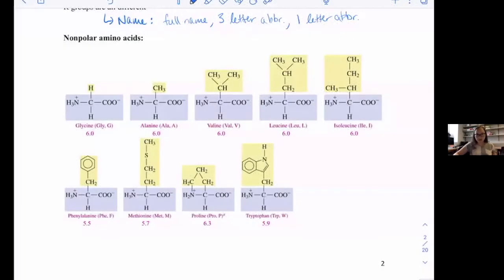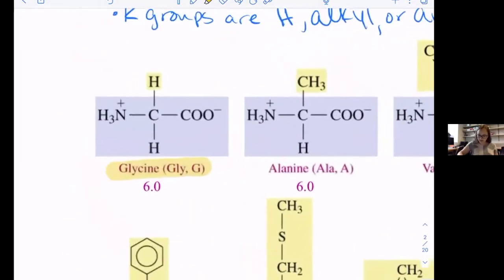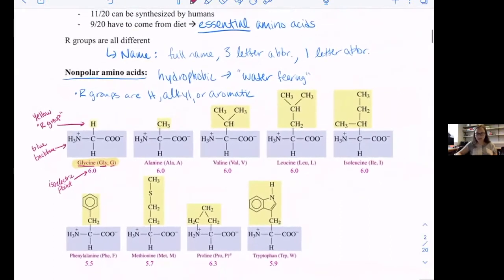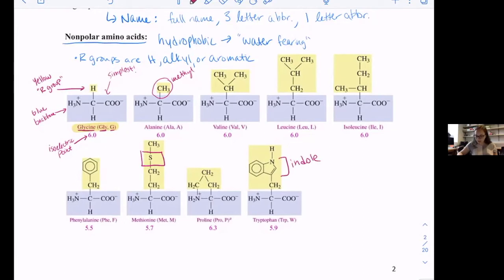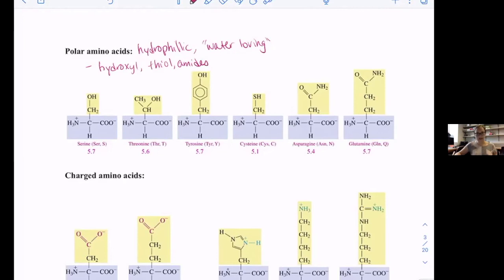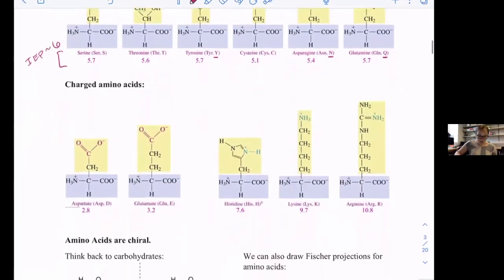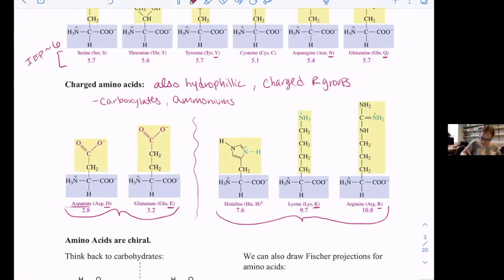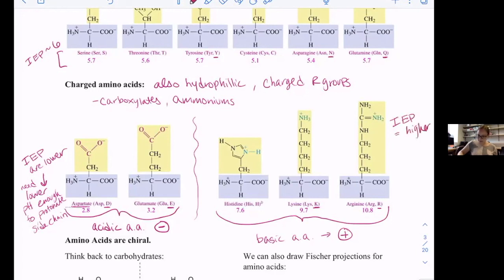C102-20 Common Amino Acids